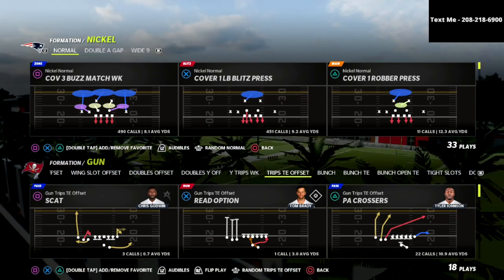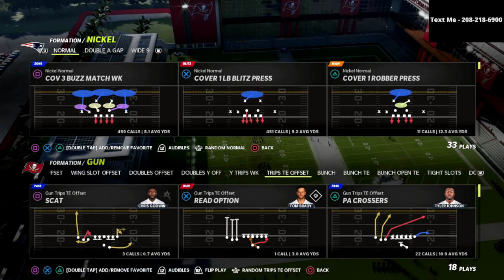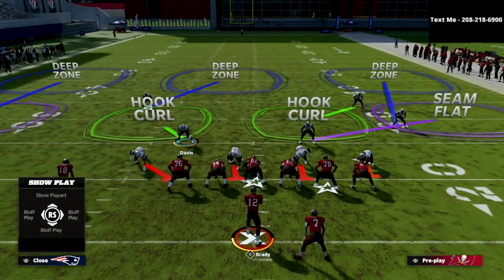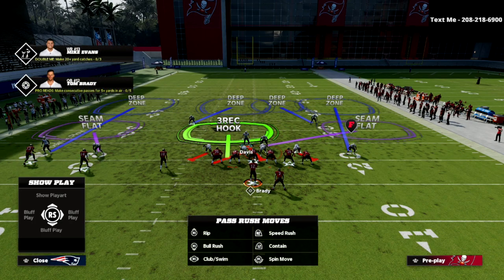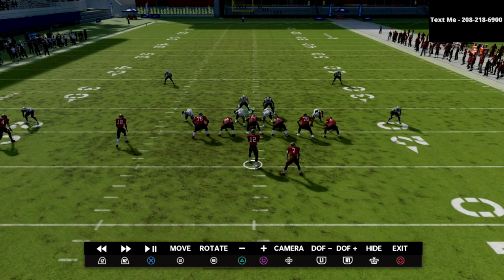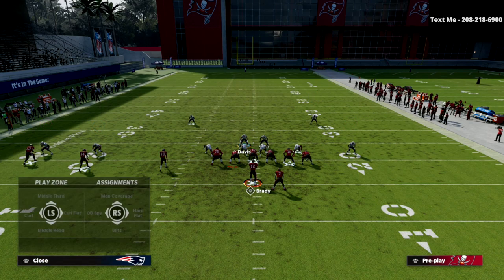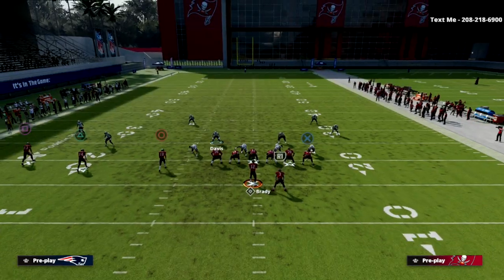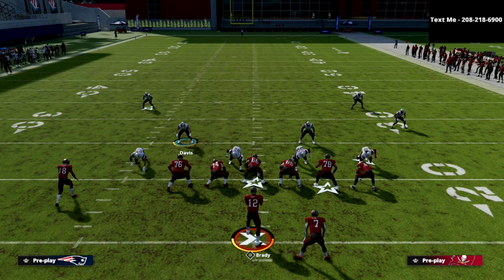The *BEST* Trips TE Defense In Madden 22| BAG THE TRIPS TE META